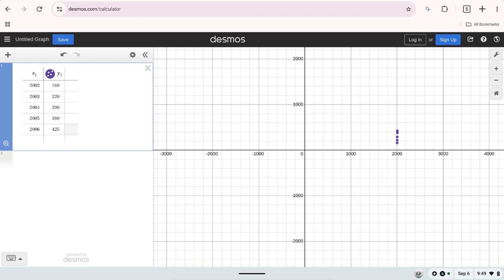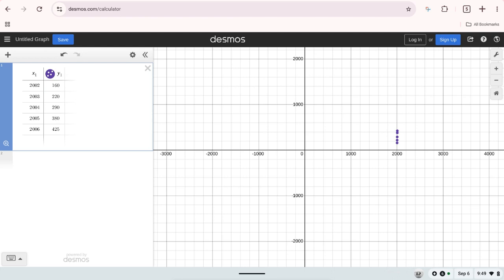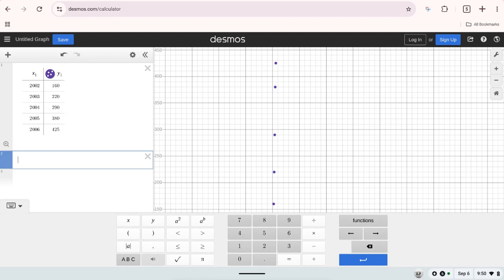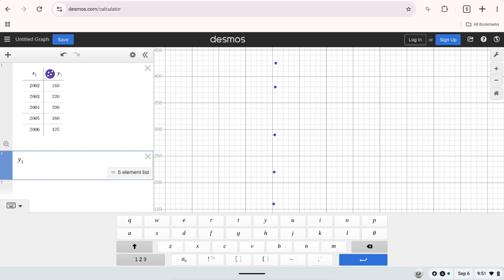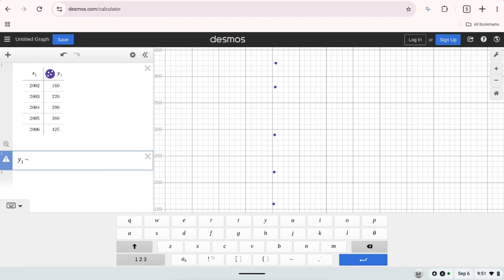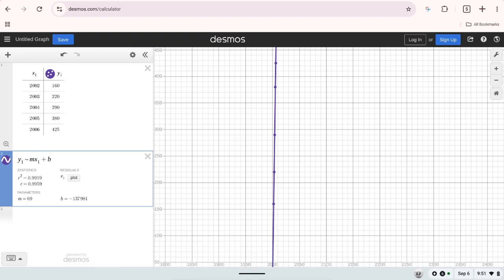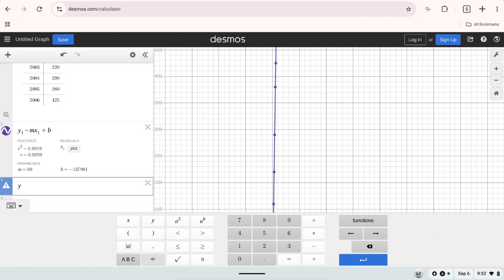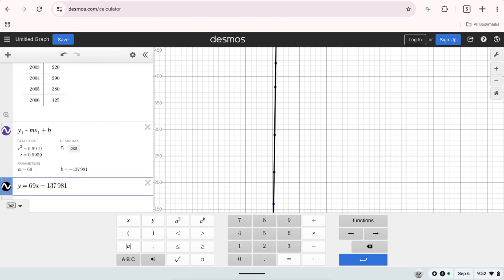Line of Best Fit with Desmos